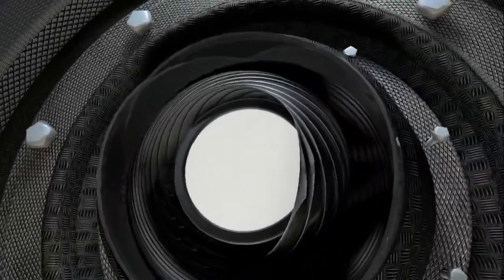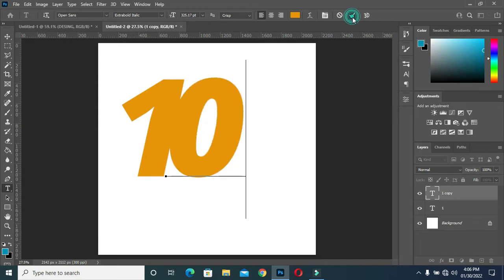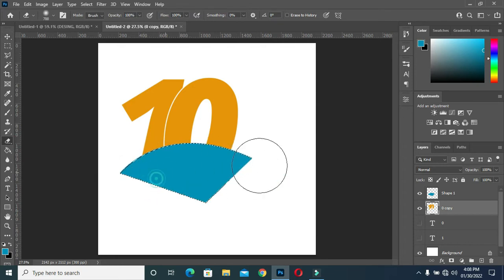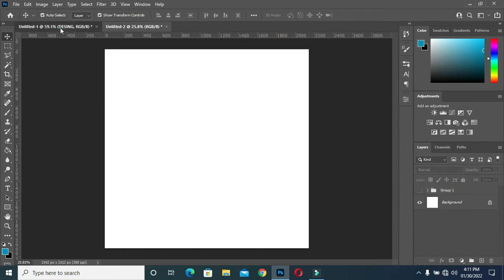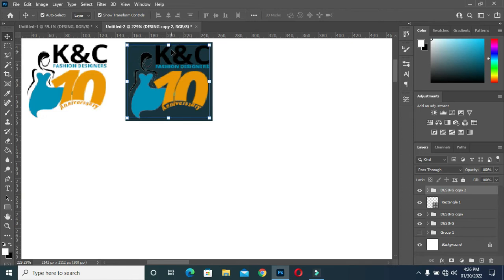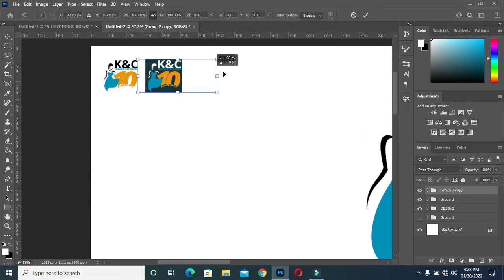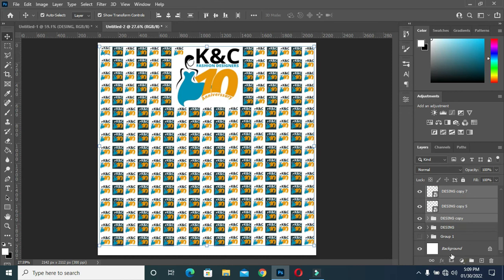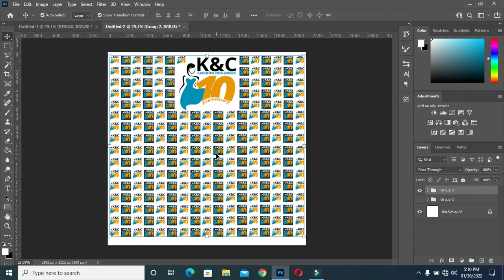How To Design Backdrop Banner in Photoshop | Backdrop Banners | Photoshop Tutorial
In this tutorial am going to show you how to design Backdrop Banner in Photoshop

Time code:
00:00 Intro
00:14 How to design a roll-up banner in photoshop
00:48 How to create a perfect cycle
06:46 How to create a clipping mask
23:12 How to apply a mock-up
24:48 How to Export mock-up